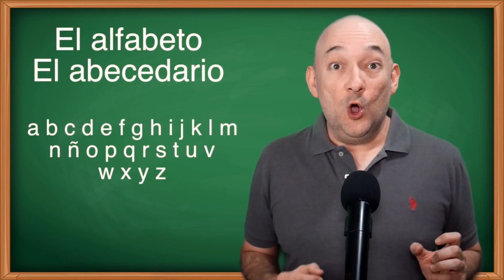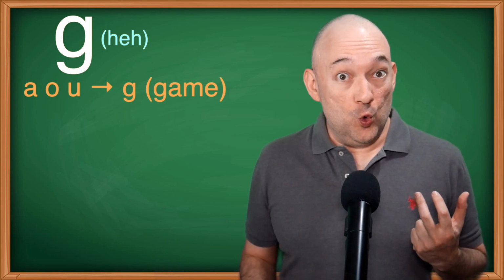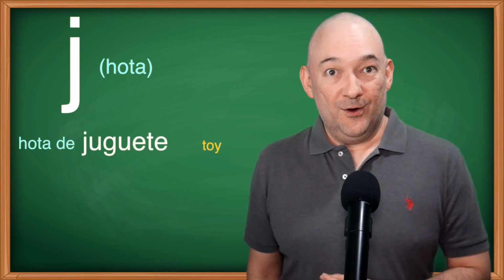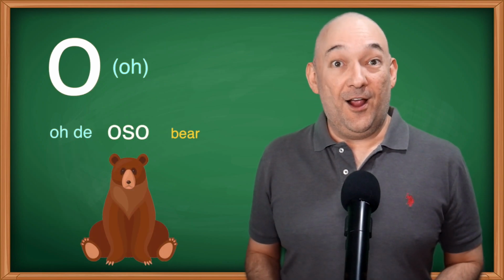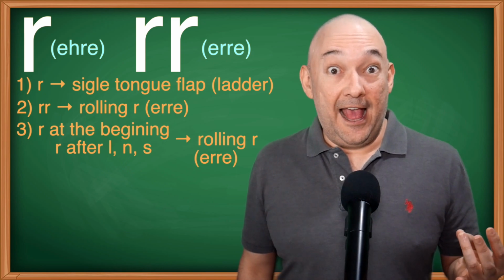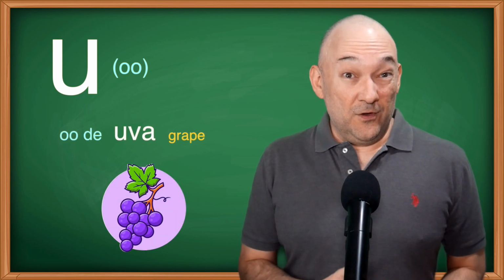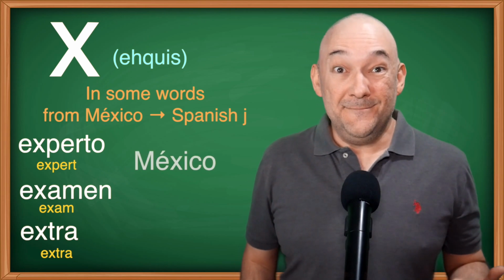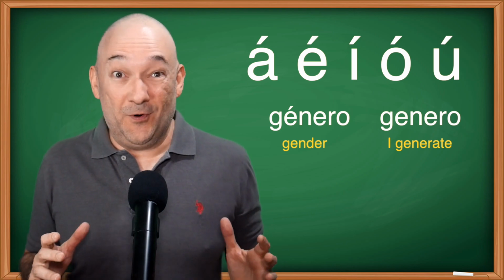Basic Spanish: Guide for pronunciation - How to say all letters and sounds in Spanish! The Alphabet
If you want to take Spanish classes with me, just go to my